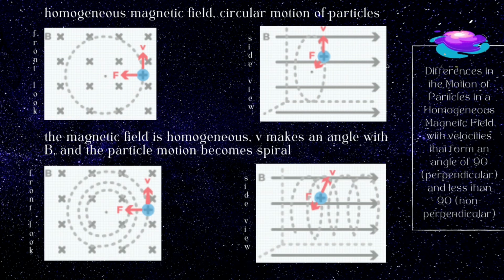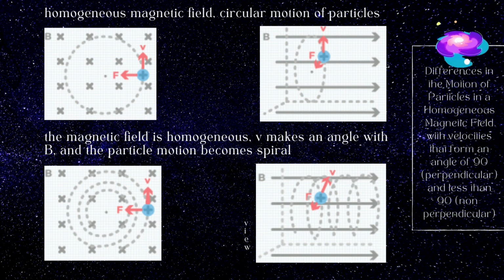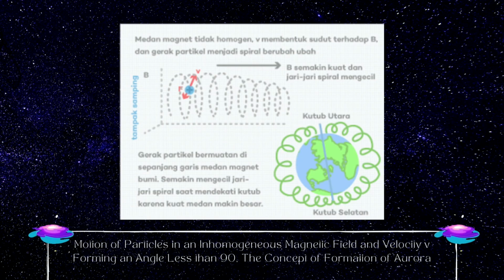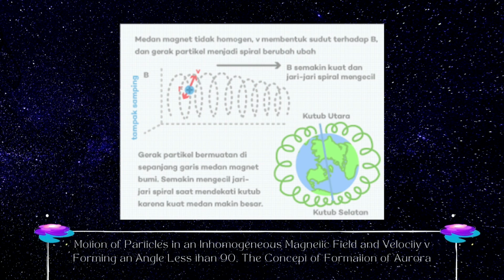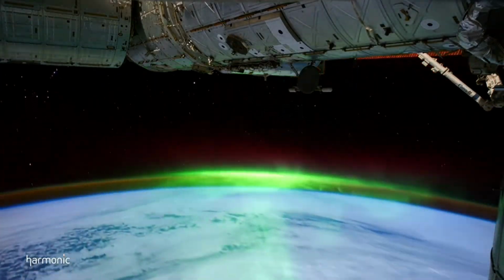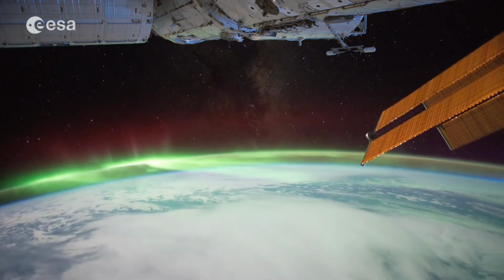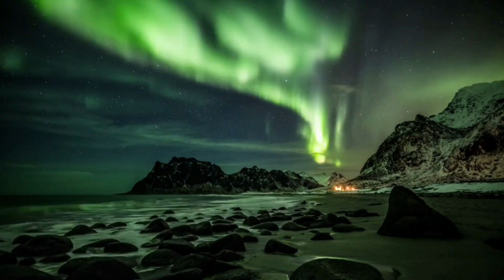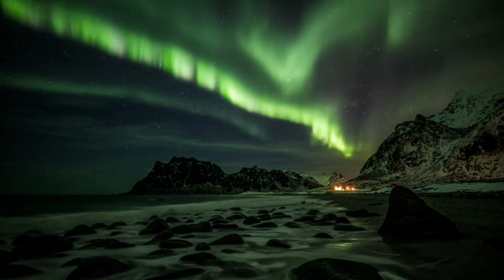The Physics of The Formation of Aurora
Nama: Shanthy Intan Rahmawati
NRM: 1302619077